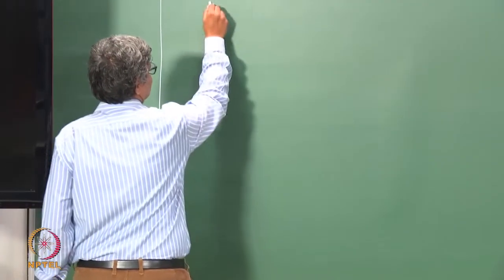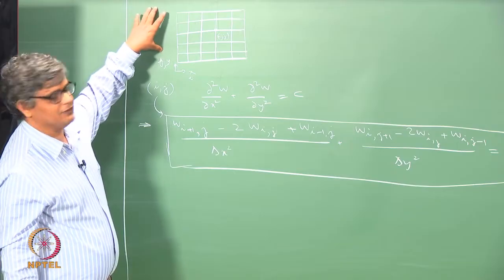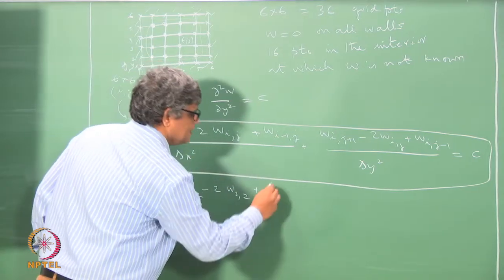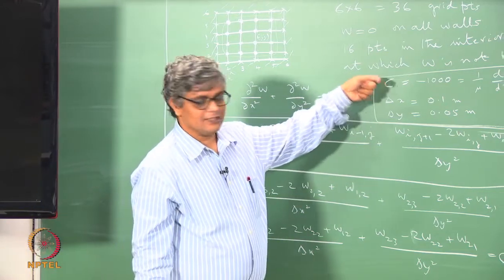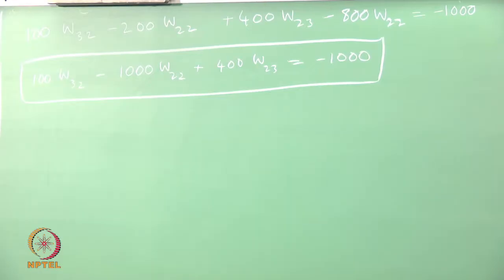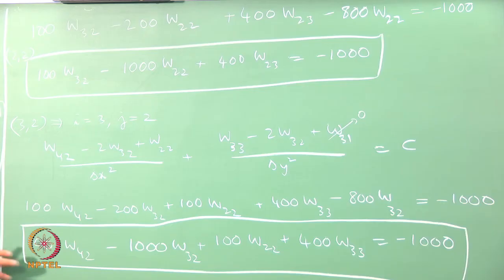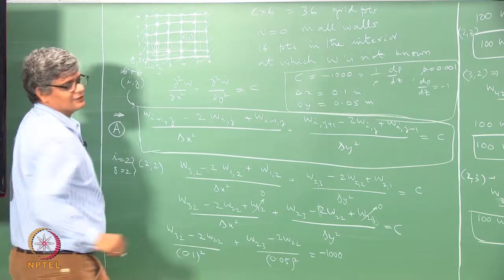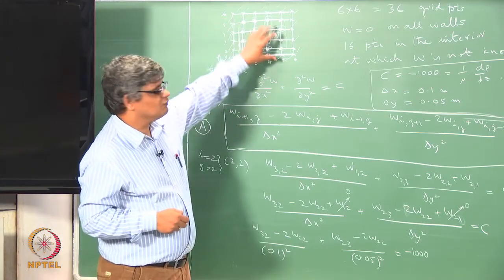Flow in a rectangular duct: Discretiztion of flow domain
Problem formulation, Rectangular duct, Two-dimensional steady flow, no-slip boundary condition